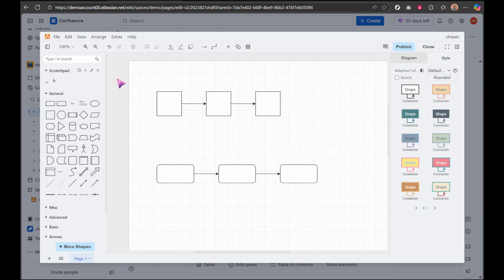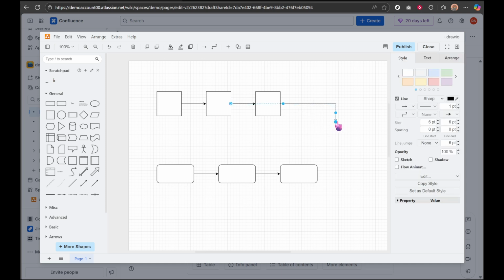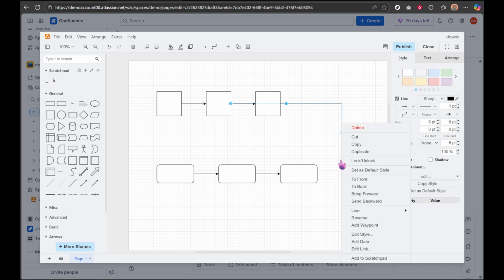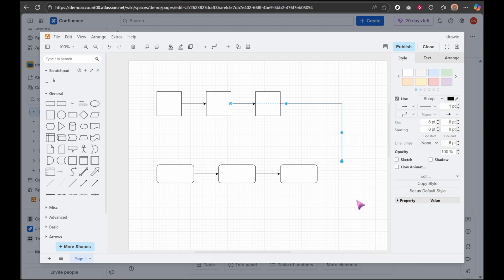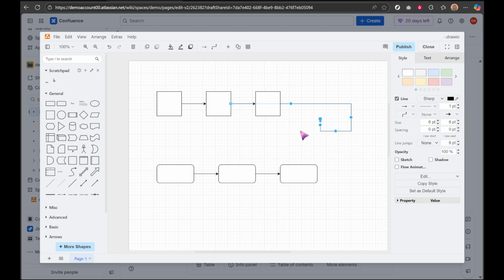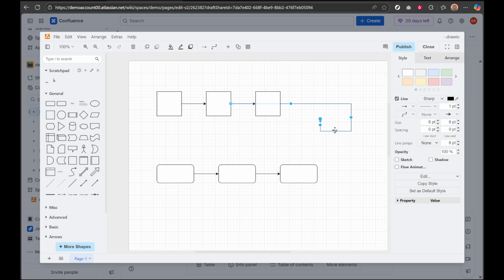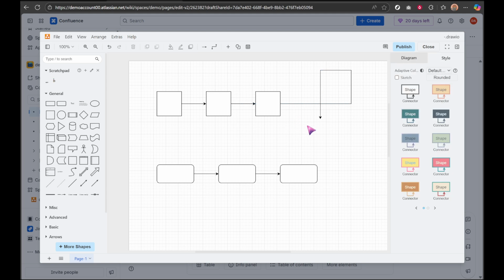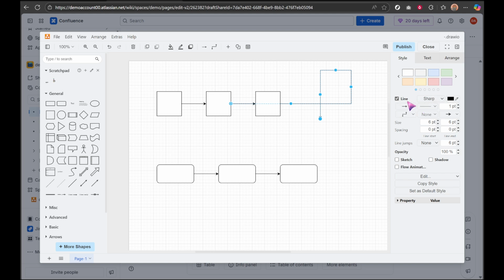How to Use Connectors and Waypoints in draw io for Confluence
Keep your flowcharts neat! 🔄 Learn how to use connectors and waypoints in draw.io.
You’ll learn how to:

Connect shapes effectively

Adjust lines and angles

Keep your diagrams clean and readable
📌 Great for process mapping.